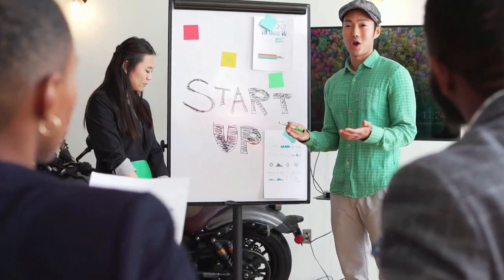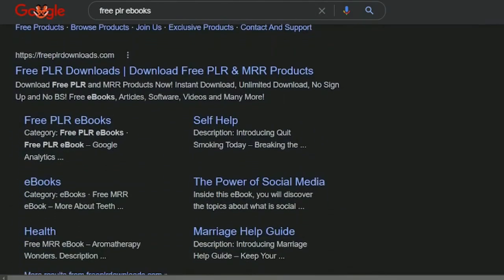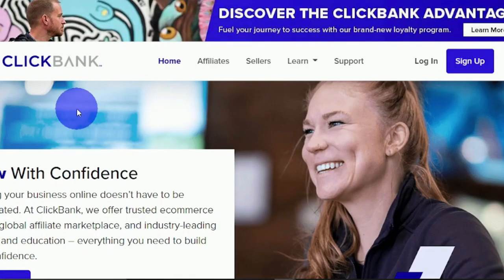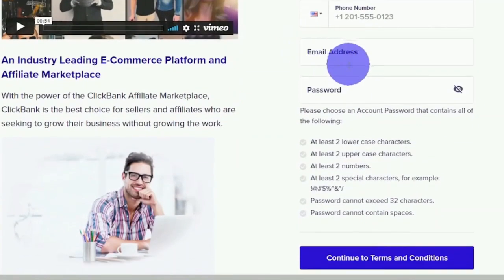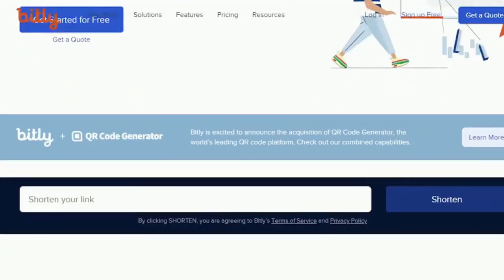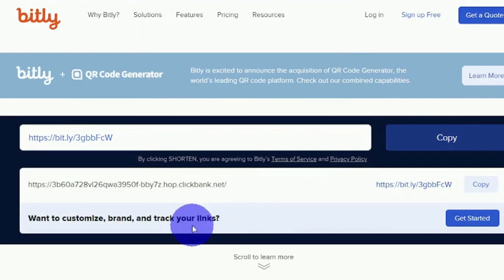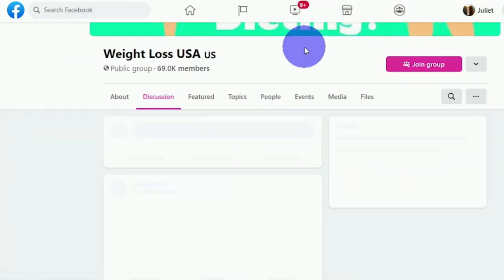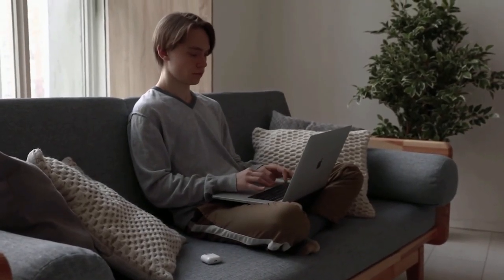Earn $2,000 Sending Emails I Free Make Money Online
In today's video I will be sharing with you how to Earn $2,000 Sending Emails I Free Make Money Online.

MsHustle Finance Free​​MakeMoneyOnline

make $100 a day sending emails with this 1 trick
easiest ways to make money
easy way to make money online
fastest ways to make money
how to make money by sending emails
how to make money with emails
make money
make money email marketing
make money sending emails
money
online income
make money online using gmail
make money online using email
free
gmail
get paid $600 in minutes
how to make money online
use gmail to get paid
get paid easily
earn money online
get paid $2000 a day
make $2000 a day online